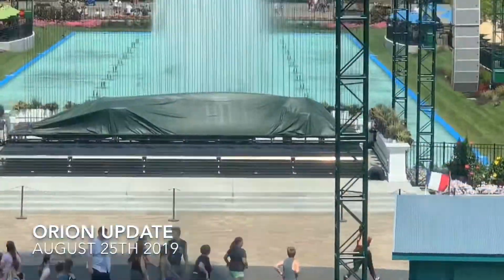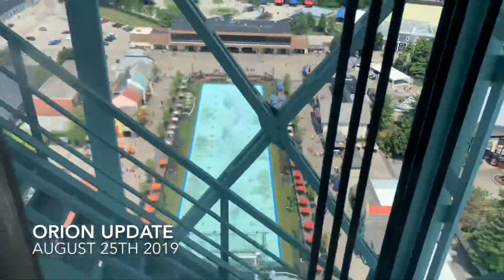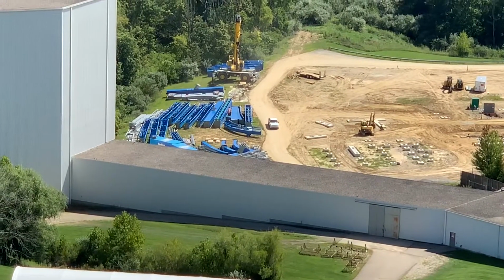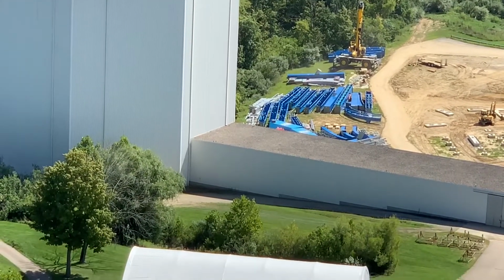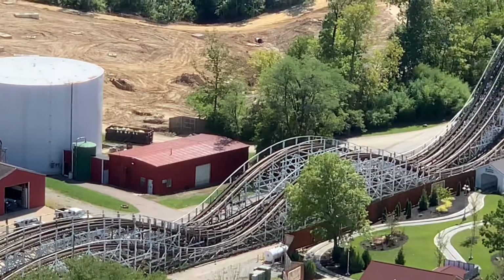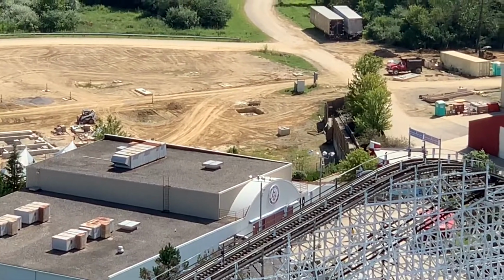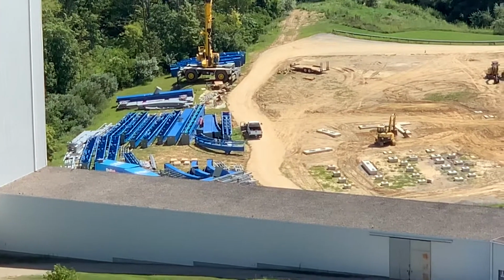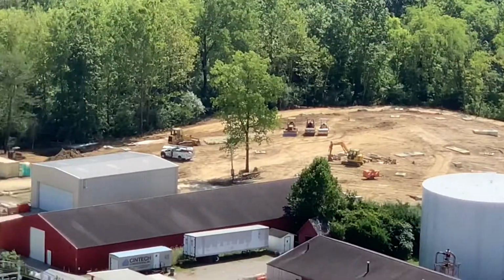Orion update #2 8/25/2019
Lots of track on site, looks to be brake run, station and transfer track. Some support frames for the transfer table are here as well.